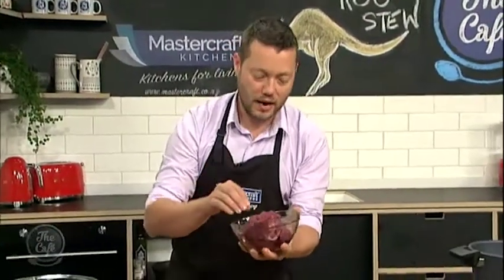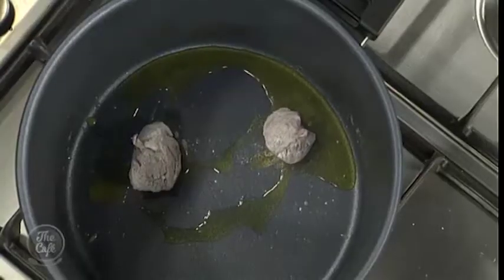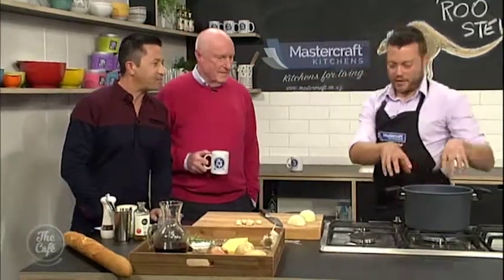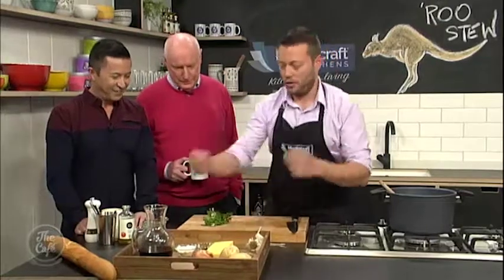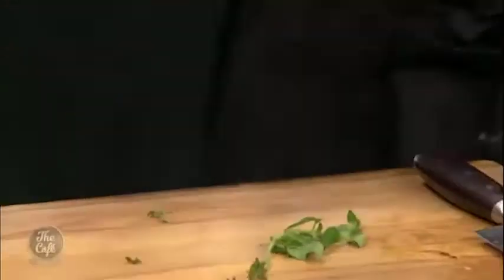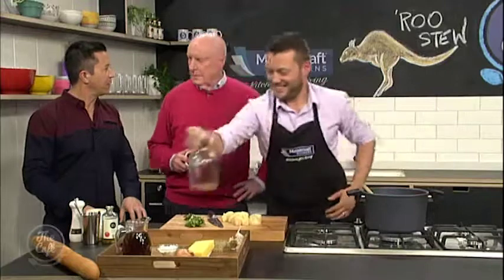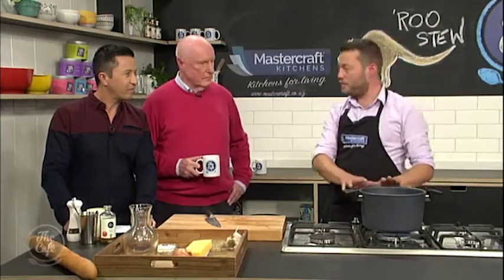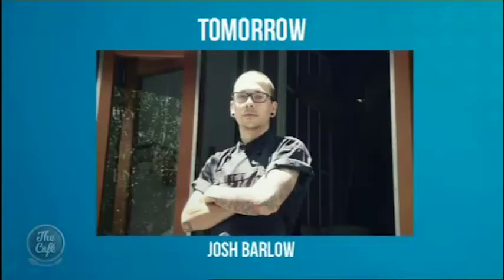Mark Southon cooks up a hearty Kangaroo Stew with Ray Meagher